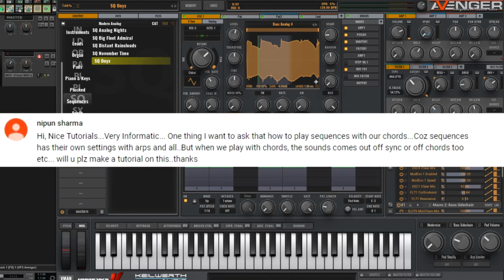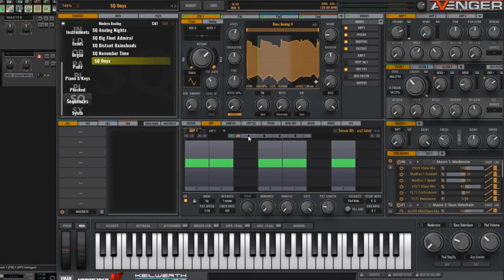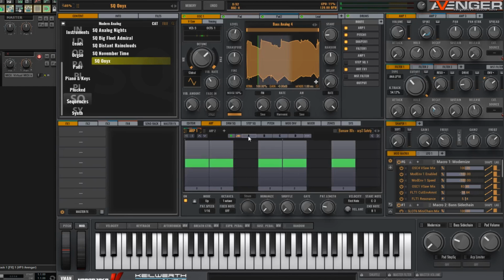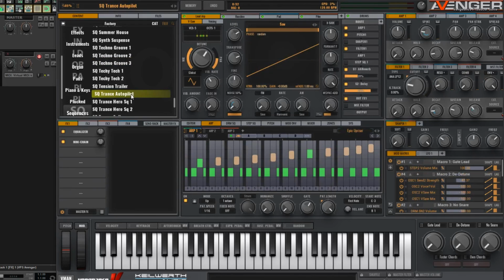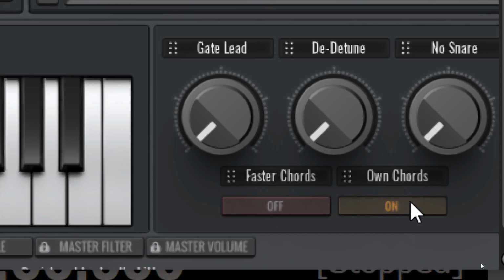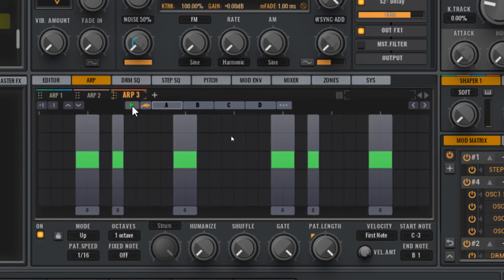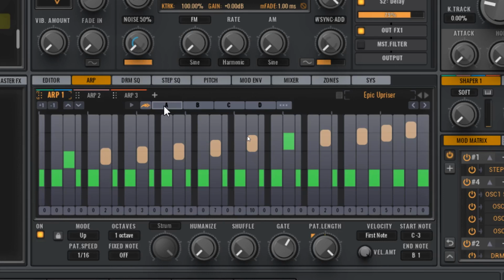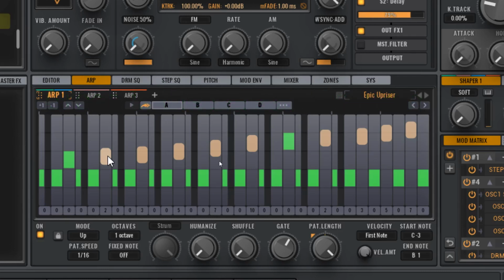VPS Avenger Tutorial - Quick Tips 10 - Sequence and your own chords tip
How to alter Sequences to allow you to use your own chords.

How are people reacting to the Modern Analog expansion pack?   Click here to find out:

Check out what people said about Bansaw Crown's Sapphire expansion pack:
What people who bought Sapphire are saying about it: